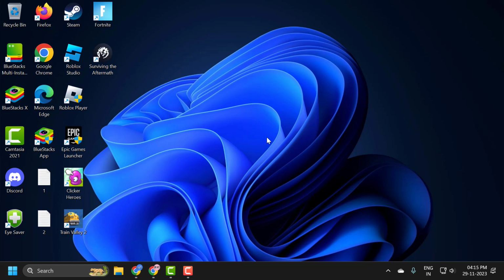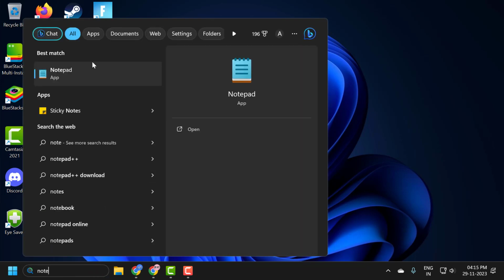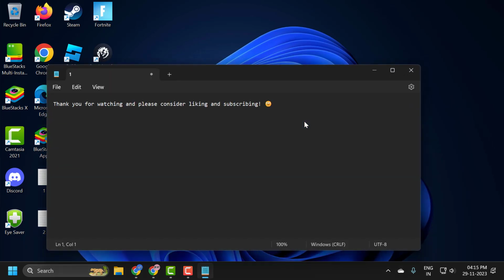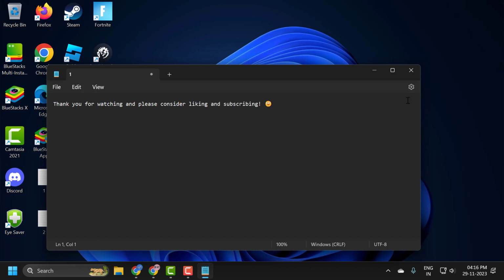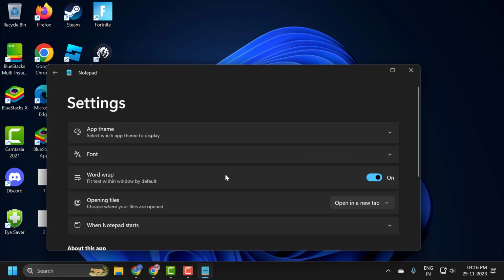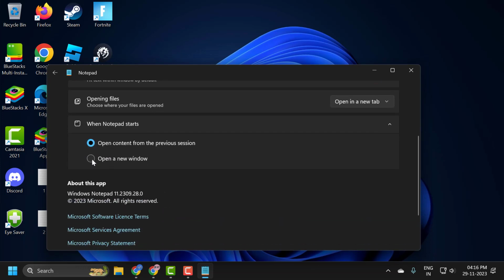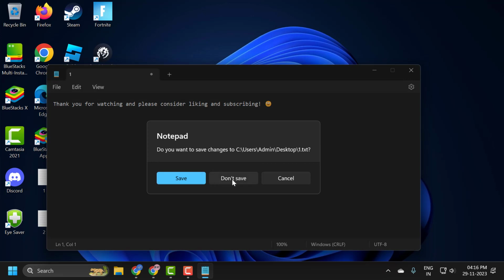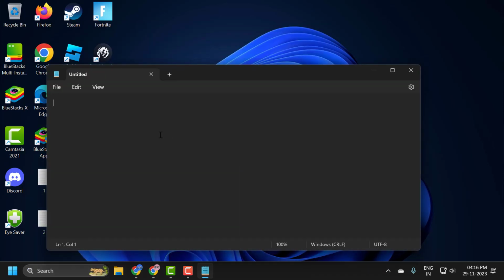How To Fix Notepad Not Opening as Blank in Windows 11 (Solution)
Encounter the issue of Notepad not opening as a blank page in Windows 11? This solution-oriented guide has you covered! Learn step-by-step instructions to troubleshoot and fix the problem, ensuring that Notepad functions as expected. Uncover the remedy to this common hiccup and keep your Windows 11 experience seamless.

In This Tutorial :
notepad always open previous content
notepad always open  previous session
how to set notepad open a new window
How To Fix Notepad Not Opening as Blank
how to set notepad open the previous content
notepad open content from the previous session